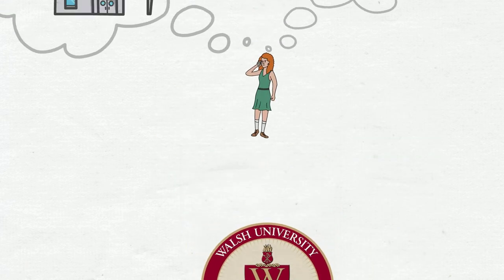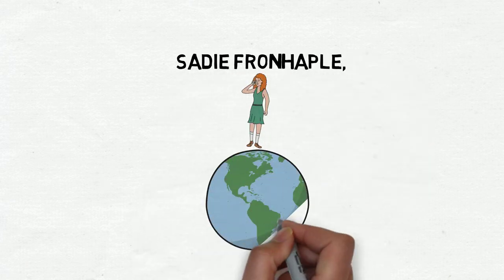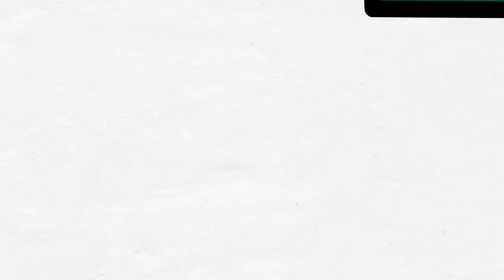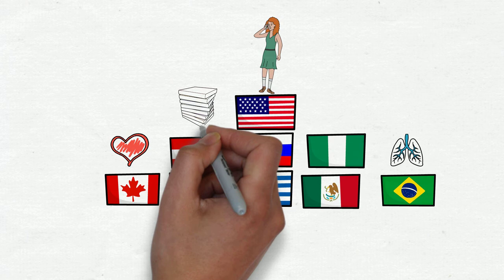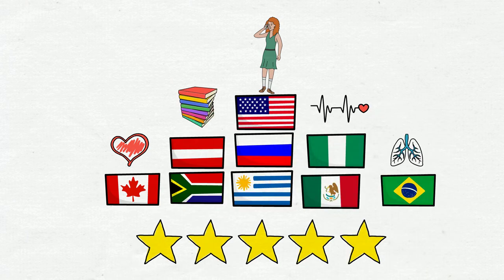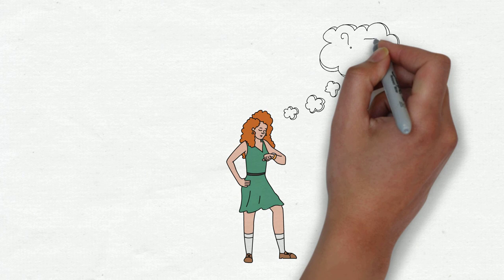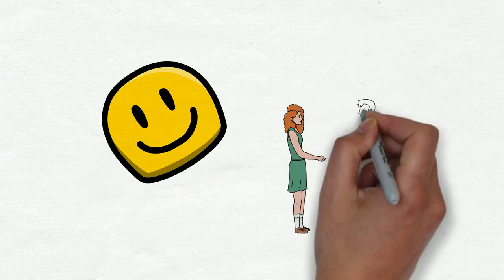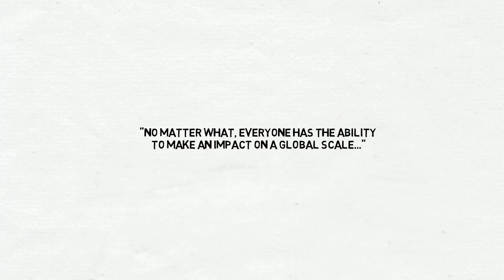Walsh University Global Learning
Inspired by the example of global citizenship of the Brothers of Christian Instruction, the Office of Global Learning provides opportunities for students to develop into leaders in service with an international perspective. Global Learning promotes learning that transforms the student, the university and the communities, which they serve.